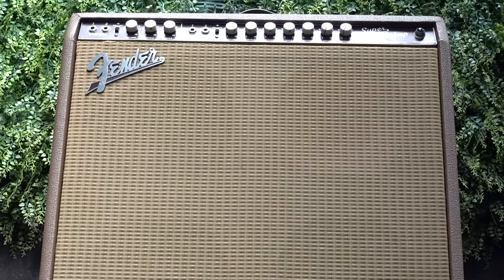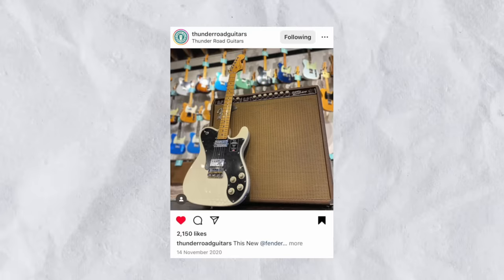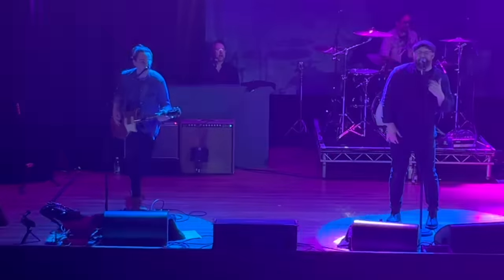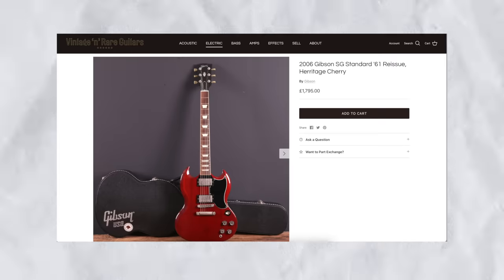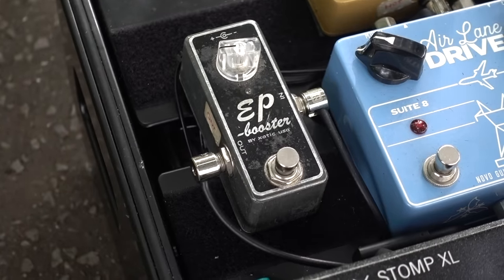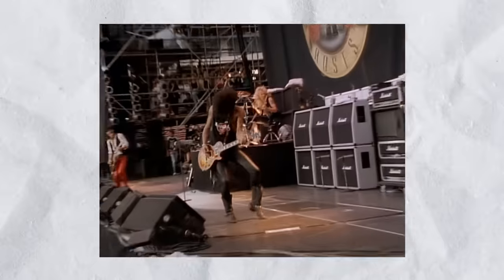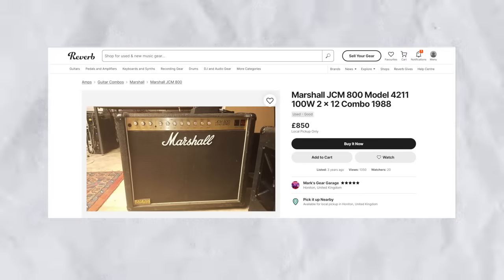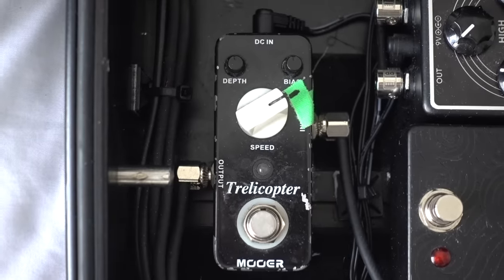5 Bits of Gear I'd NEVER Sell! | Friday Fretworks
5 pieces of gear that I'd never sell...

Key points:

0:00 Intro
0:06 JAM!
1:49 Some caveats...
2:15 #1
4:50 JAM!
6:26 #2
7:59 JAM!
8:44 #3
10:39 #4
12:40 JAM!
13:27 #5
14:45 JAM!